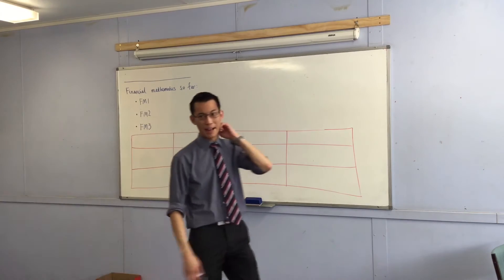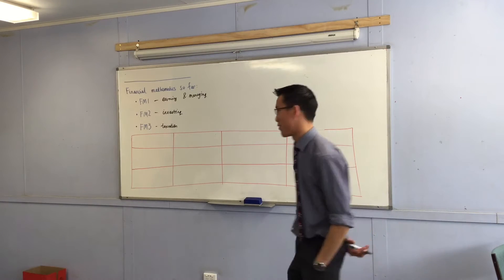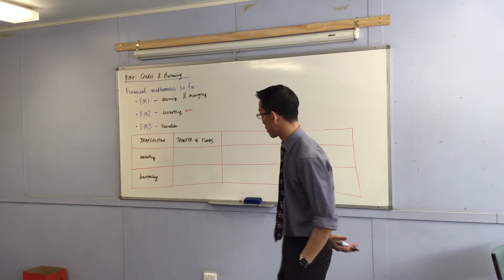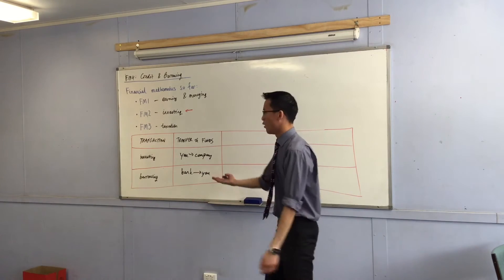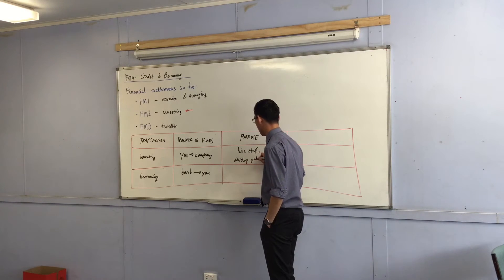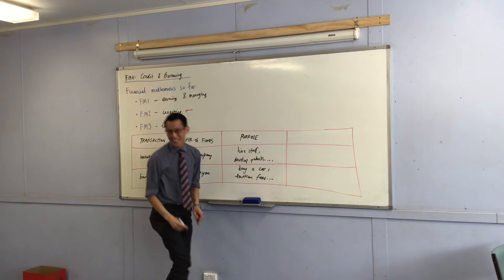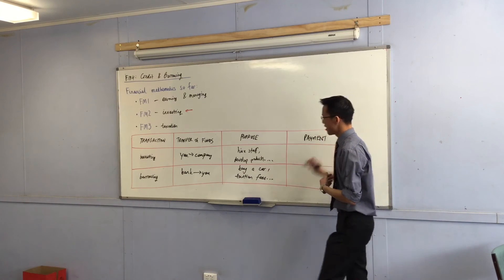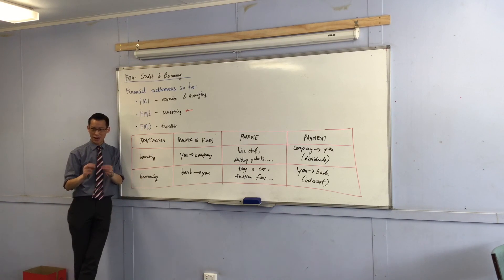Credit & Borrowing (1 of 2: Outline of Financial Maths & Introduction to Credit & Borrowing)